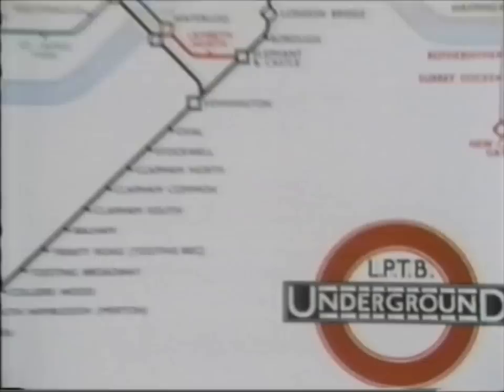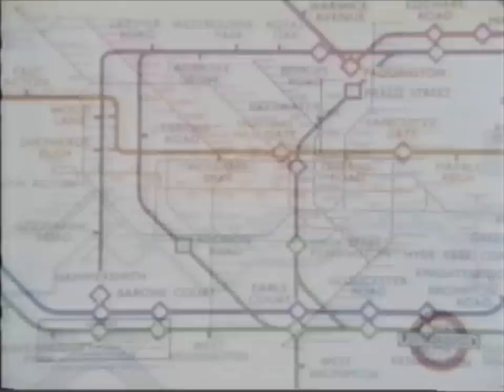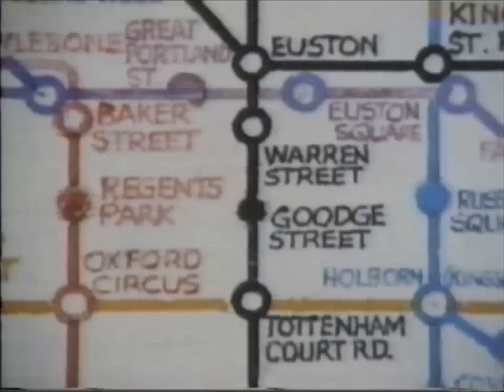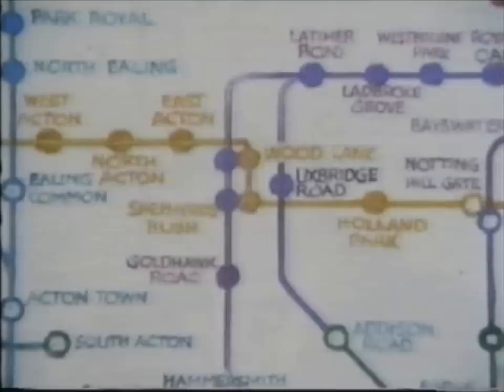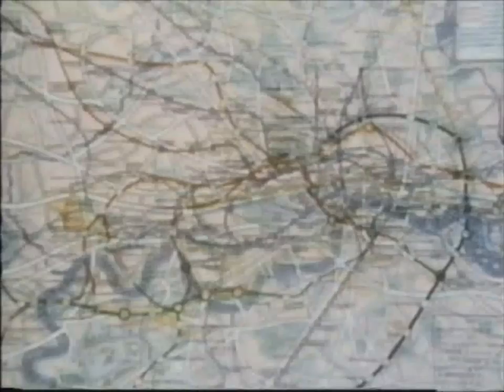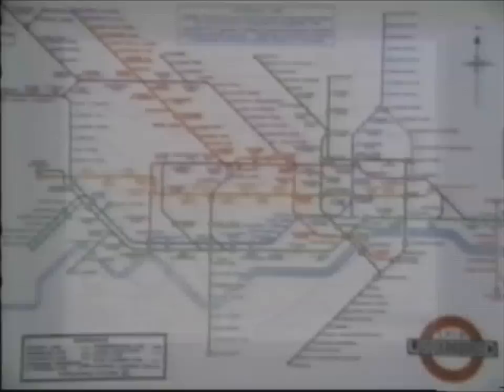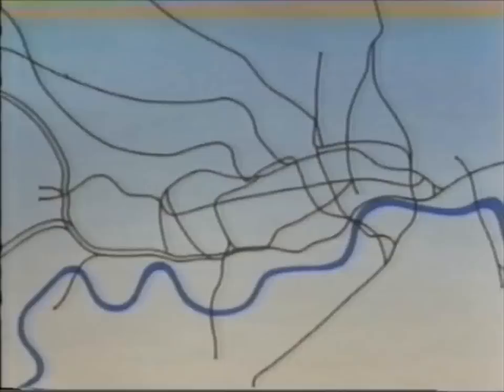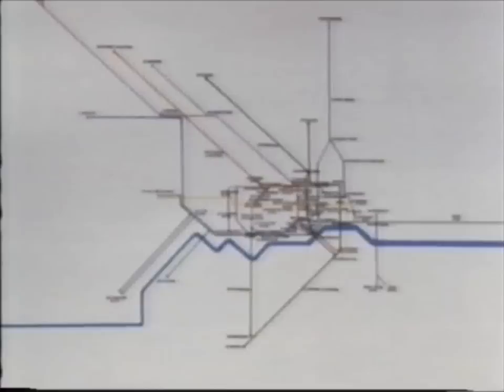Design Classics: London Underground Map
History of the classic map by Harry Beck; includes an animated topological transformation from true geography. ... for the entire video.